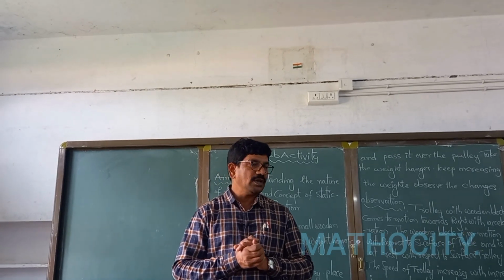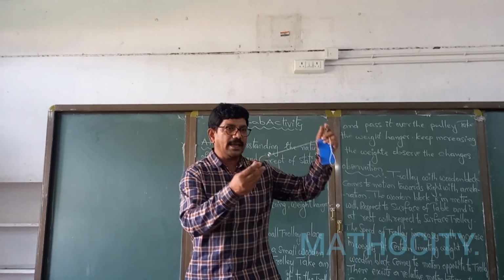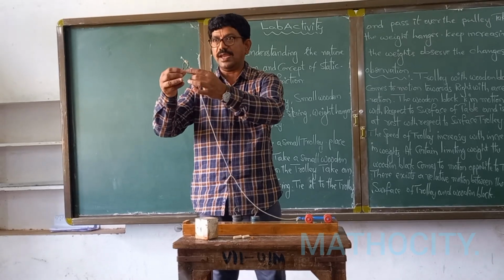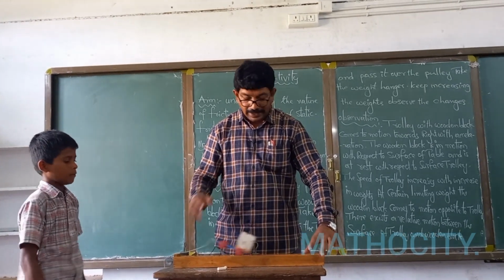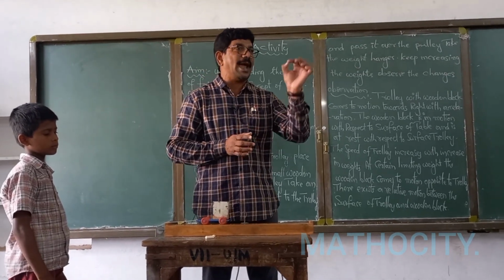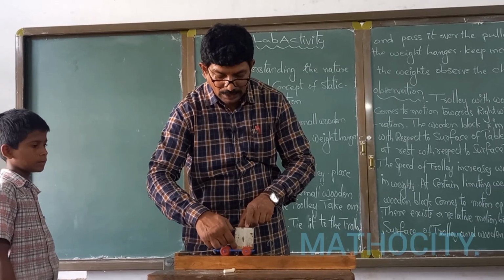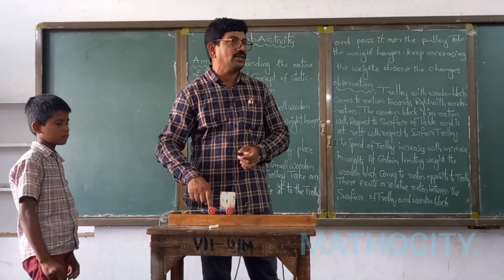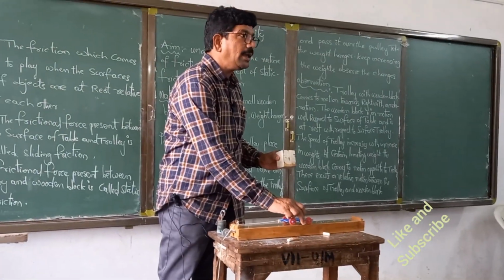FRICTION. The Concept of Static Friction and Sliding Friction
Concept of Static Friction
Crystal clear Explanation on Concept of Static and Sliding Friction.